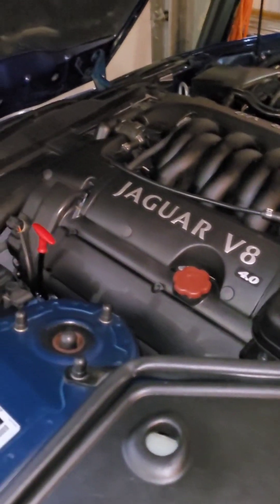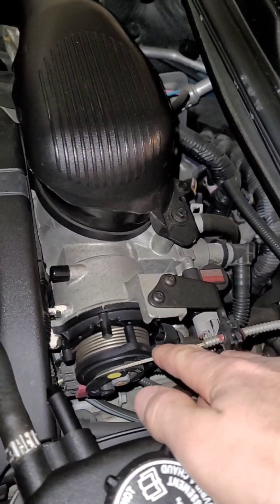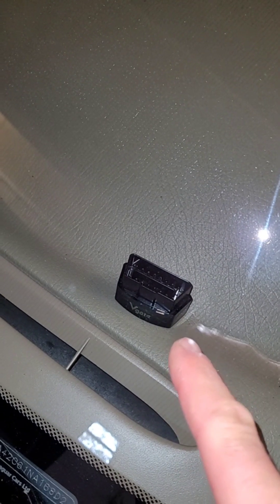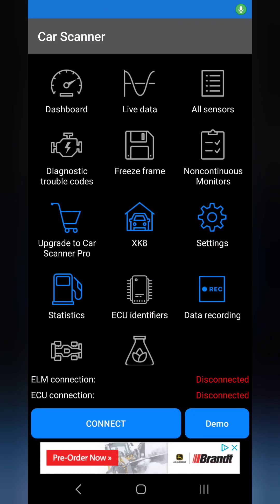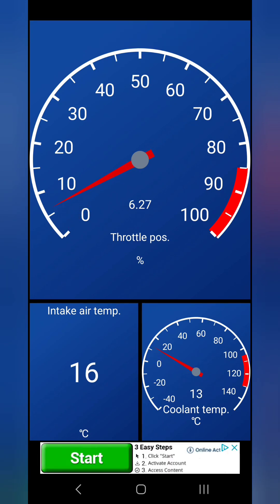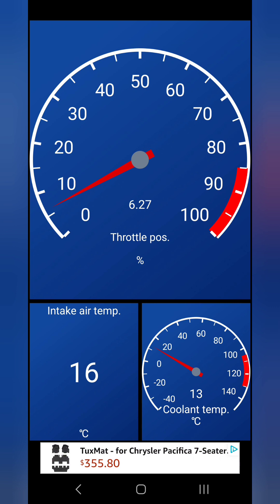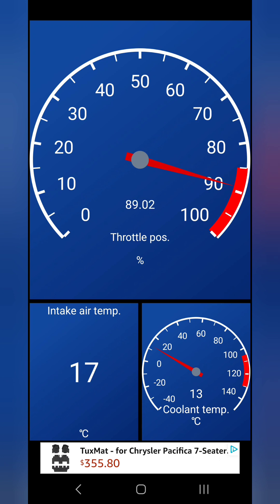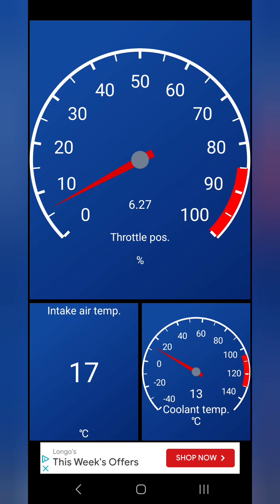2001 Jaguar XK8 - Throttle Cable Adjustment - Diagnosis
I illustrate how to definitively determine whether the throttle cable of your XK8 is loose and whether it needs to be tightened up to remove any existing slack.

Please take a look at the "OBD2 Scan Tools" listed below, as you will need one OBD2 scanner for this diagnosis.

Please Note: I am a participant in the Amazon Services LLC Associates Program. Please know that I only recommend products I genuinely believe in and have had positive practical experience with. Your support helps me continue providing helpful content. Thank you!

Books:
► Jaguar XK8: The Complete Story - Hardcover 2009 (amazon)
► Jaguar XK8 & XKR (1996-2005): The Essential Buyer’s Guide - Paperback 2019 (Amazon)

Tools:
► Scissor Lift Jack - Heavy Duty 1100lbs (Amazon)
► BIG RED - Heavy Duty Jack Stands: Double Locking Pins, 3 Ton (6,000 lb) (Amazon)
► Jack Stand Pads Adapter - 3 Ton Slotted Frame Rail Protector (4 Pack) (Amazon)

► Wera Tools - BITS Assortment with Ratchet + SOCKETS
► OctBird - 14mm & 16mm Magnetic Swivel Spark Plug Socket, Thin Wall (Amazon)
► CASOMAN - 1/2-Inch Drive x 22mm Non-Marring Impact Lug Nut Socket, 6-Point, Thin-Walled Wheel Rim Protector (Amazon)
► FLZOSPER - 17PC Extra Long Flex-Head Ratcheting Wrench Set (Amazon)

► DASBET - Battery Terminal and Wiper Arm Puller Kit (Amazon)
► Orion Motor Tech - MacPherson Strut Spring Compressor Set (Amazon)
ELEAD - 500cc Oil Extractor Pump (Amazon)

► Digital Torque Wrench - 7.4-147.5 Ft-lb/10-200 Nm (Amazon)
► ORHOMELIFE - Rechargeable Magnetic Work Lights, 1000 Lumens (Amazon)
► USB Endoscope 5.5mm Borescope Inspection Snake Camera (Amazon)
► Vantrue - E1 Pro 4K Mini Dash HDR Camera (Amazon)
► AINOPE - 67.5W Mini USB C Fast Charger (Amazon)

Fluids & Lubricants:
► Differential
- Liqui Moly 85W-90 GL-5 High Pressure Gear Oil (Amazon)
► Power Steering
- LIQUI MOLY Top Tec 1200 (Amazon)
- LIQUI MOLY Top Tec 1800 (Amazon)
► Mission Automotive - Dielectric Marine Grease (Amazon)
► Permatex - Anti-Seize Lubricant (Amazon)
► STA-BIL - Marine Fuel System Cleaner & Stabilizer (Amazon)
► CRC - Heavy Duty Corrosion Inhibitor (Amazon)

Brakes:
► GUNSON - Eezibleed Kit (Amazon)
► Motul - RBF 600 Dot4 100% Synthetic Racing Brake Fluid (Amazon)

Battery Management:
► NOCO - GENIUS 2D: 2A 12V Smart Onboard Battery Maintainer & Desulfator (Amazon)
► NOCO - Boost GB40: 1000A UltraSafe Jump Starter – 12V Lithium Battery Booster Pack, Portable Jump Box, Power Bank & Jumper Cables (Amazon)

OBD2 Scan Tools:
► iCarsoft - Professional Multi-System Auto Diagnostic Tool LR V2.0 for Land Rover / Jaguar (Amazon)
► VEEPEAK - OBDCheck BLE Bluetooth OBD2 Scanner for iOS & Android (Amazon)

Cleaning & Detailing:
► BISSELL - Little Green HydroSteam Carpet and Upholstery Cleaner (Amazon)
► The Rag Company - The Gauntlet Drying Towel - 70/30 Blend Korean Microfiber, 900gsm, 20inx30in, Ice Grey/Grey (Amazon)
► Chemical Guys - Ultimate Two Sided Chenille Microfiber Wash Sponge (Amazon)
► Amazon Basics - Absorbent Microfiber Car Wash Drying Mitts, 2 Pack, Gray, 10.44" x 9.06" (Amazon)
► CERAKOTE® - Ceramic Trim Coat Kit - Plastic Trim Restorer Guaranteed to Last Over 200 Washes (Amazon)

Parts:
► MANN - C 31 130 Engine Air Filter (Amazon)
► ACDelco - CF3253 Professional Cabin Air Filter (Amazon)
► Beck/Arnley - 131-2245 Water Pump (Amazon)
► URO Parts - AJ82217KIT Aluminum Thermostat Tower Kit (Amazon)
► WIX - 51228 OIL FILTER (INDIVIDUAL) (Amazon)
► WIX - 33481 Complete In-Line Fuel Filter (Amazon)